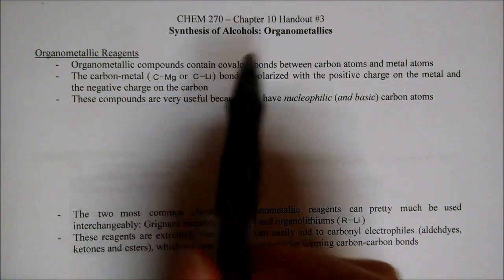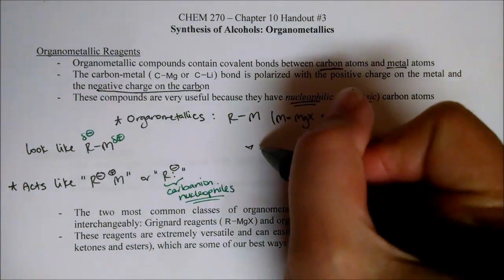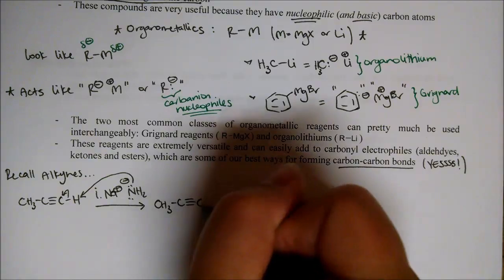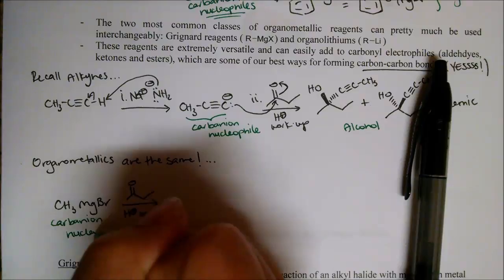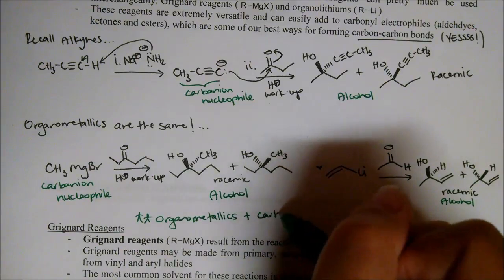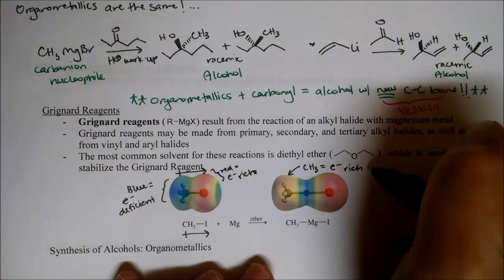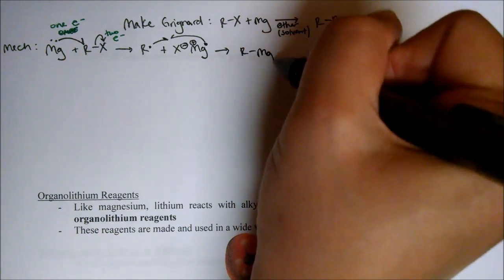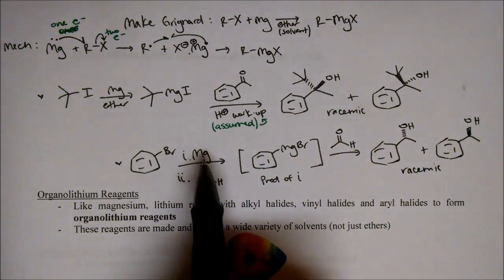CHEM270 4/29 Flipped Lecture Part B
Organometallics = Amazing.